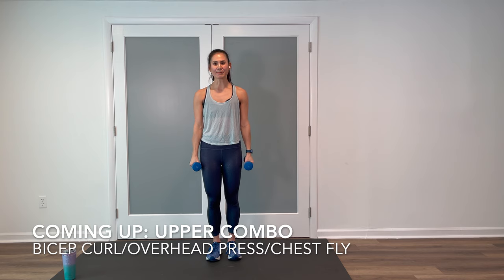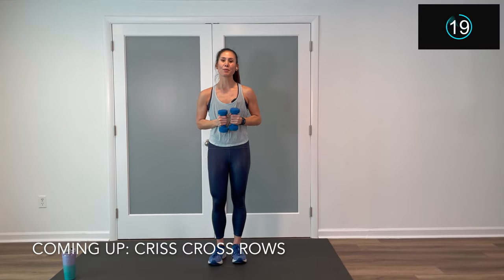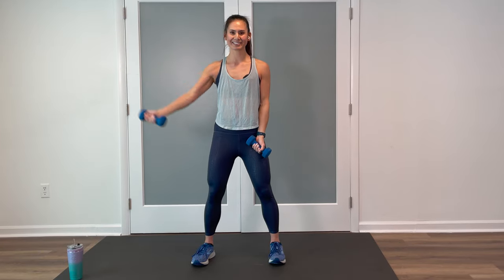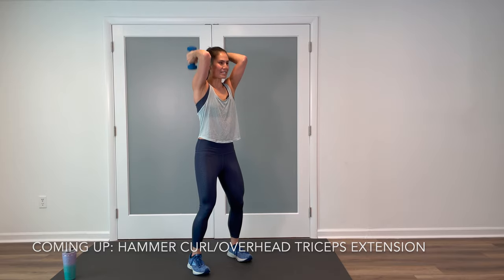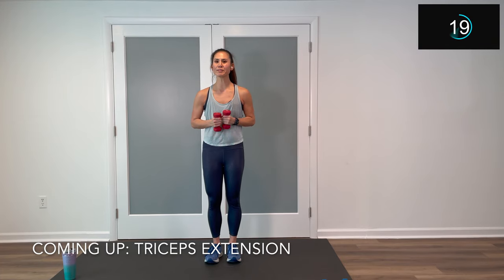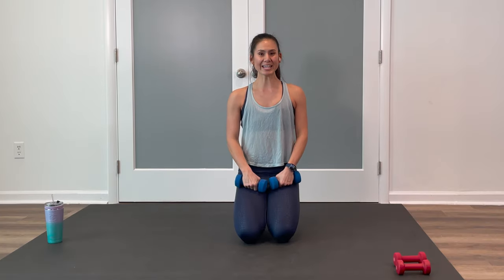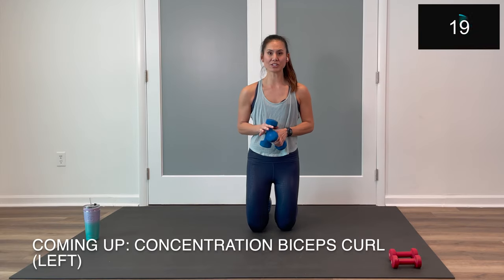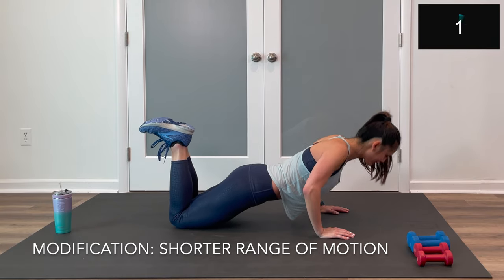No More Bat Wings//20 Minutes//Strength training with Dumbbells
Summer is right around the corner so get ready to show off your arms! All you need is a pair of light and moderate weights.

The Workout:
3 blocks/4 moves
Round 1: 45:20
Round 2: 30:15
Light and mod weights

Block 1
Bicep curl/Arnold press/90 degree chest fly
Criss cross rows
Lateral raise (palms up palms up/floating bicep curl

Block 2
Hammer curl/overhead press/triceps extension
Traveling 90 degree bicep curls – start angled curls/work in and out
Upright row triceps extensions

Block 3 (floor)
Kneeling/1 leg bent 90 degrees. Single arm concentration curls (double weights)
Tricep push-ups/release

26oz. Insulated Water Bottle from Ice Shaker. Love this bottle and all the different styles!

New fitness videos are released every Monday and Thursday.